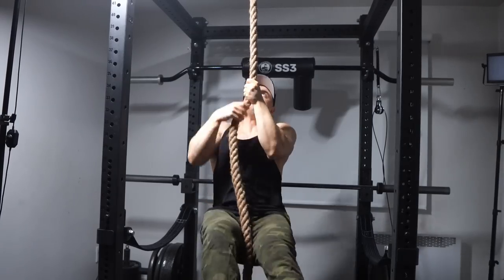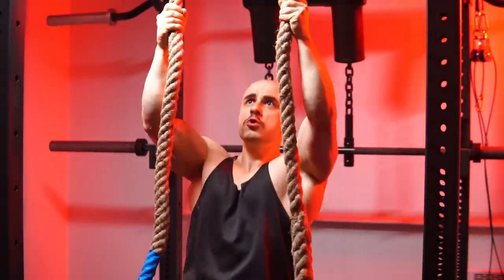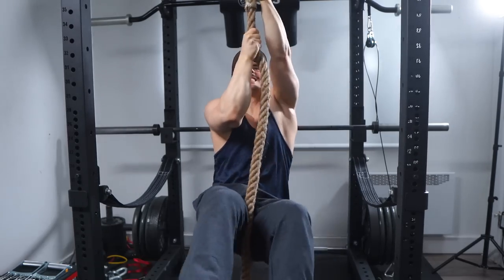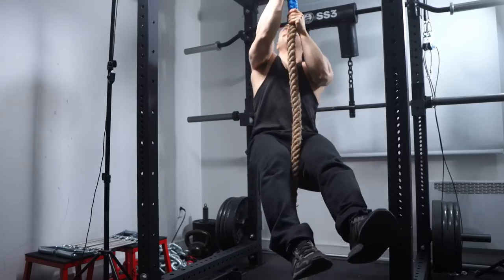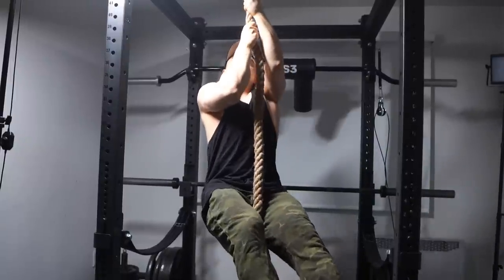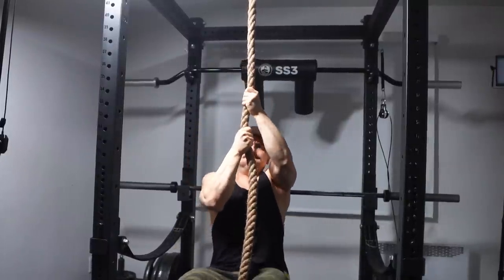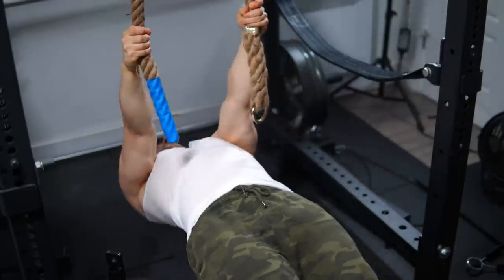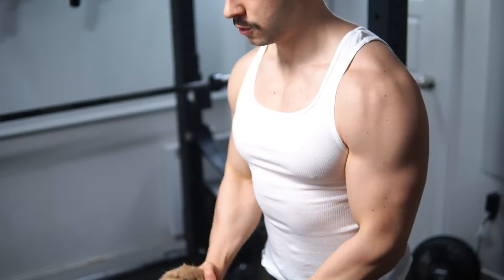The Secrets Of Rope Pulling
PULL THE ROPE for bigger lower lats, biceps, plus forearms! It's time to unlock these ancient gains.

0:00 Introduction
1:03 Rope pullups & climbing (#1)
5:28 Grip benefits
8:00 Climbing is hard
10:01 Rope trainer setup
11:28 Pulling the rope
15:55 Rope pullovers
18:24 Rope pulldowns
22:34 Wrapping up